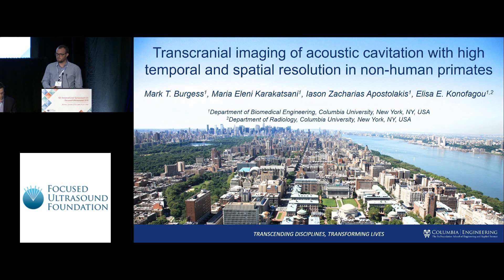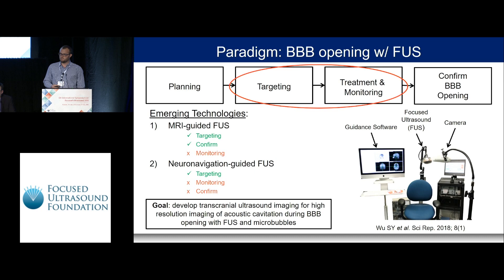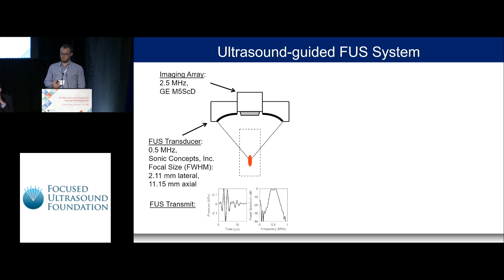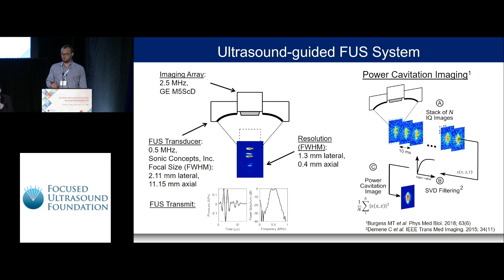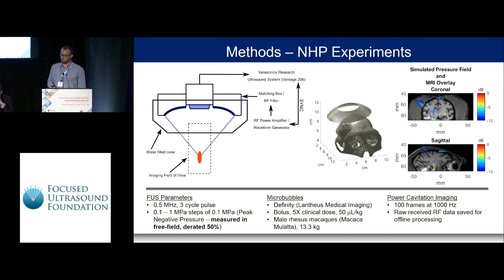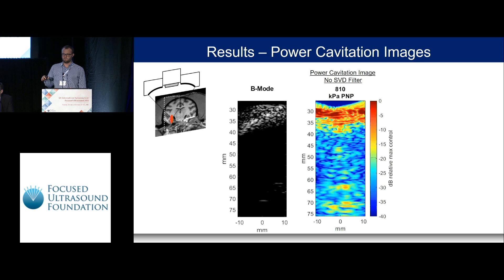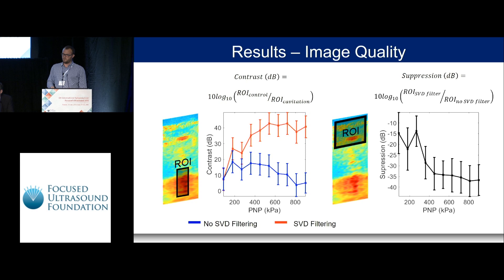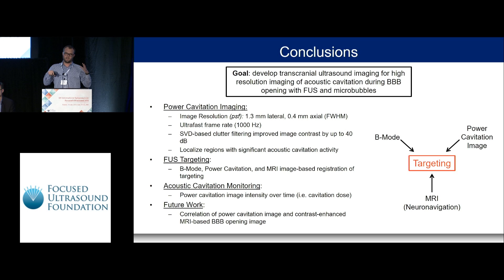Mark Burgess - Transcranial imaging of acoustic cavitation (2018)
Transcranial imaging of acoustic cavitation with high temporal and spatial resolution in non-human primates